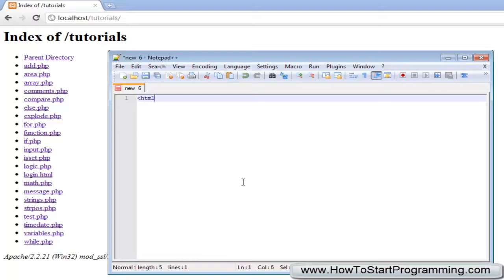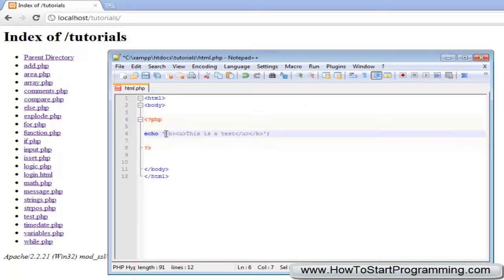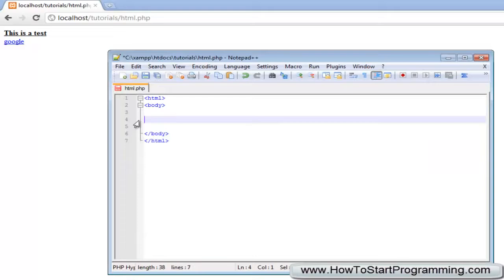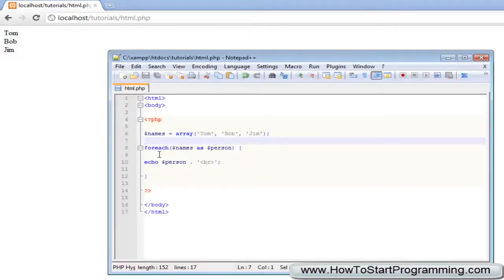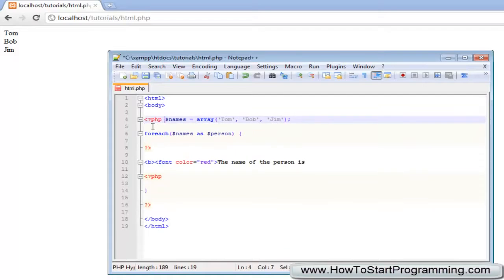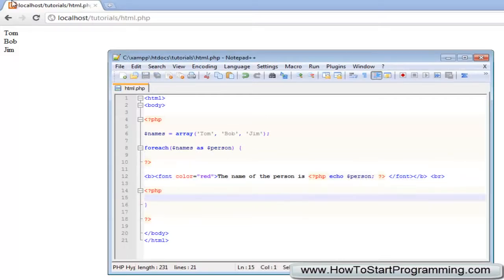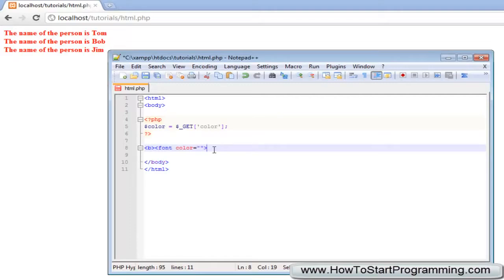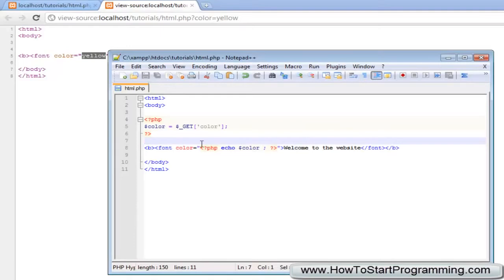PHP Tutorial 23 Embedding HTML And PHP PHP For Beginners